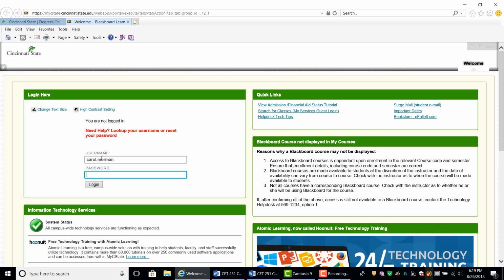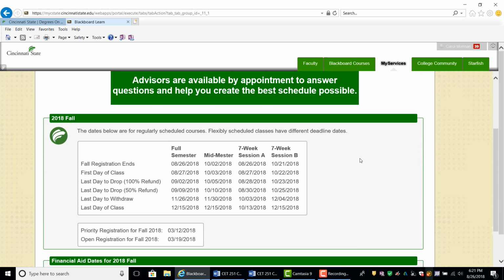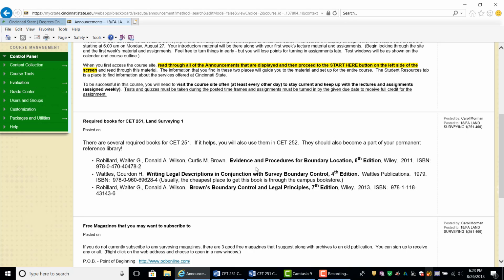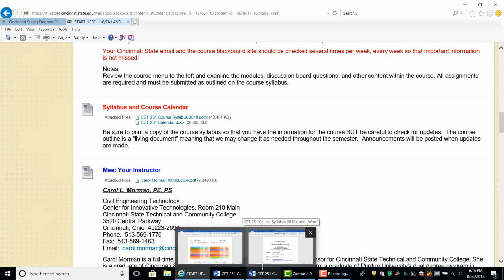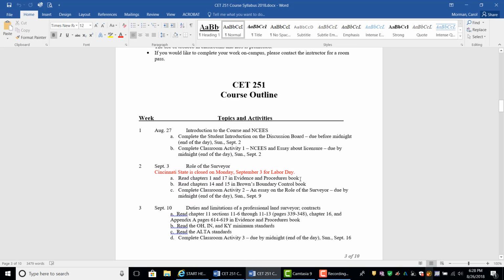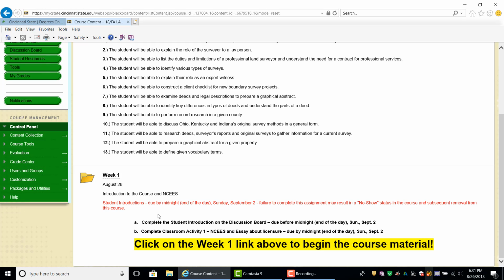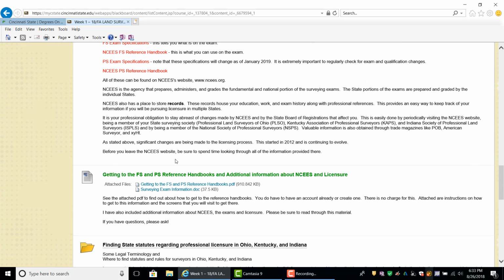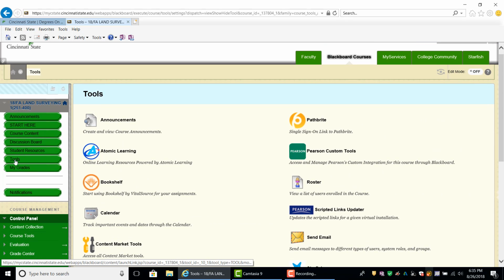Getting Started in CET 251 Fall 2018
Watch this video to get started in CET 251, Elements of Surveying 1 for Fall 2018.